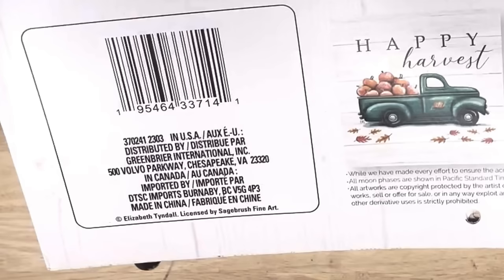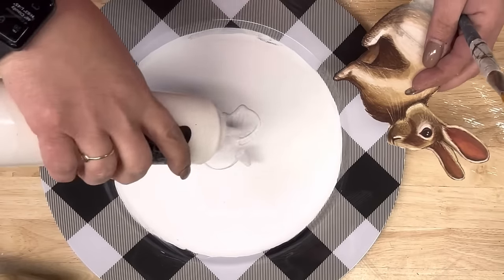Dollar Tree 🌳 Spring DIYs.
Instagram-Kathy Jo Diys

Kathy Jo
P.O.Box 442

HTV R ONT Mini Press

Amazon Store
Flat Bamboo sticks

200 PCS Natural Bamboo Sticks...
Home Decor Folkart Chalk Paint- Antique Green

Coffee Stir Sticks
14 inch Wood Rounds
Glue Bot
Finger Sander
Finger Knife
Miter Shears
Green Vacuum Bug
Beadalon Beeding Needles
Wood Drawer Pulls

Rub-N-Buff 4 Color Assortment...

12 Pcs Farmhouse Sign Stencils,...

AUGSUN 1pcs Acrylic Clay Roller...

XEmbro 6 Pieces Embroidery Hoop...